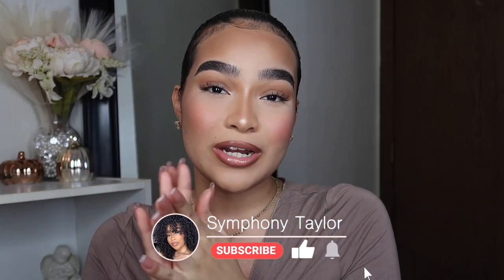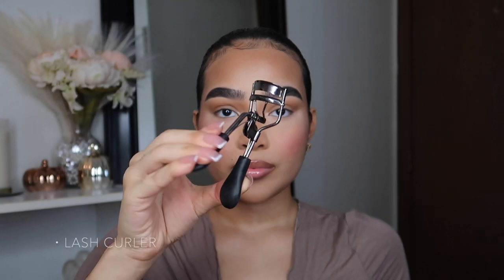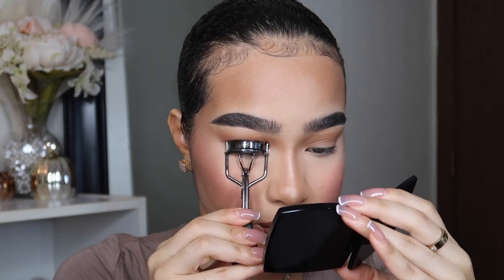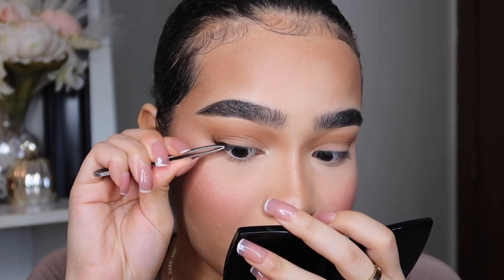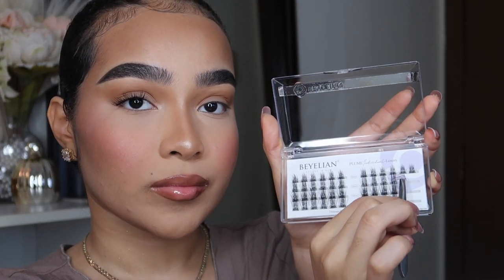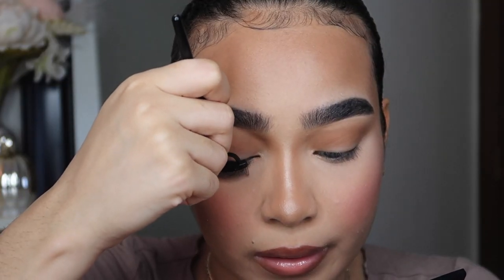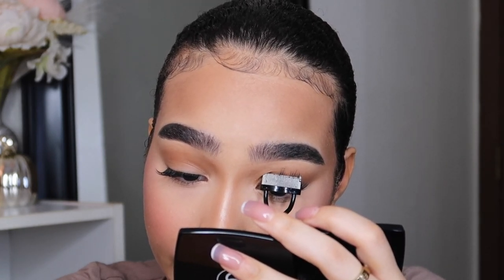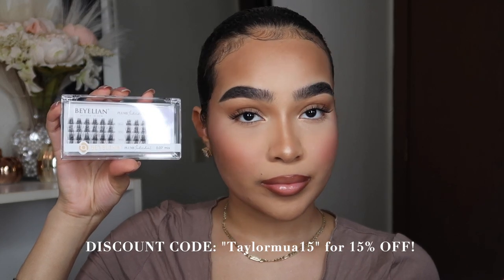DIY LASH EXTENSIONS AT HOME | AMAZON INDIVIDUAL EYELASHES TUTORIAL $9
Hey my Harmonys! 👼🏽 I'm going to be showing you guys how you can do your EYELASH EXTENSIONS AT HOME and how to apply lash clusters. This DIY Lash Extensions At Home is super affordable, quick and easy! Doing your lash extensions at home the way I will be showing y'all would only take you under 10 minutes!

Beyelian Twin Flowers Eyelash Individuals
Beyelian Luxury Eyelash Individuals
Bond Glue & Lock
Beyelian Lash Glue
Beyelian Lash Remover
Eyelash Comb
Eyelash Curler
𝐑𝐄𝐂𝐄𝐍𝐓𝐋𝐘 𝐔𝐏𝐋𝐎𝐀𝐃𝐄𝐃:
HUGE SHEIN FALL TRY ON HAUL + STYLING | 20+ ITEMS | SHEIN DESIGNER DUPES | BADDIE ON A BUDGET 2022
𝐋𝐄𝐓'𝐒 𝐁𝐄 𝐅𝐑𝐈𝐄𝐍𝐃𝐒 𝐆𝐈𝐑𝐋!!